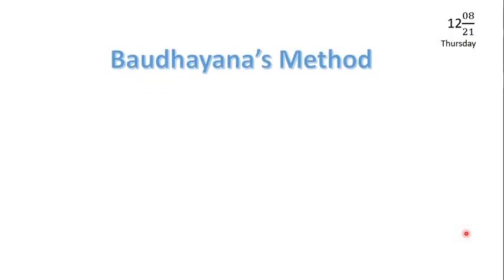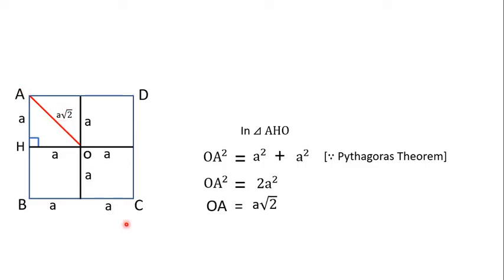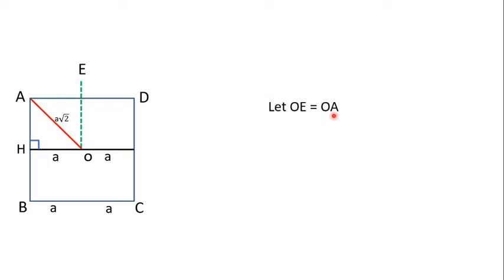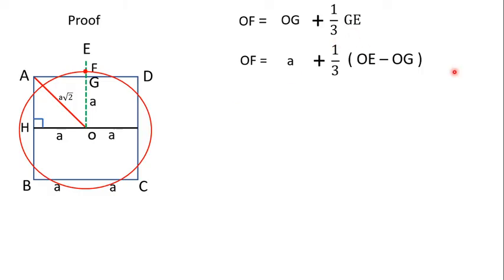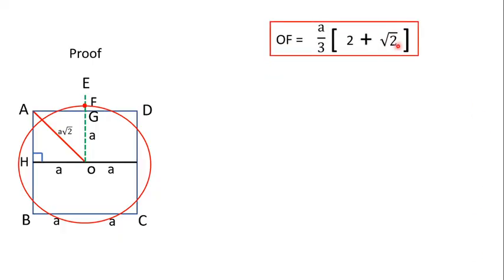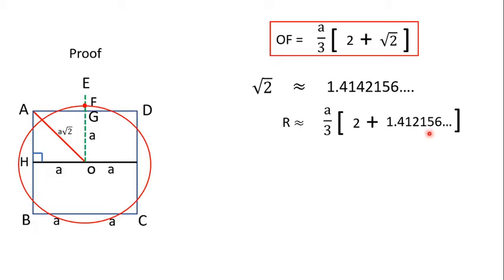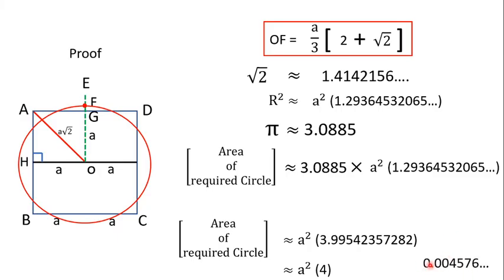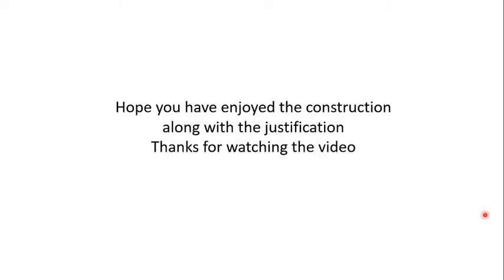The ancient Indian geometric construction that nearly squared the circle — 800 BCE brilliance.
Namaste 🙏

 In this video, we explore a remarkable geometric construction from 800 BCE, described in the Śulbha Sūtras by Boudhayana, one of India’s earliest mathematical visionaries.
This ancient method shows how to construct a circle whose area is equal to a given square — a stunning early attempt at the classical problem known later in Greece as “Squaring the Circle.”

🌟 What this video explains

● The complete geometric construction starting from a square of side 2a
● How midpoints, perpendiculars, and proportional segments define the final radius
● The derivation of the radius
● How this leads to a circle area extremely close to 4a², the area of the square
● Use of Boudhayana’s own series expansions for √2 and π
● Historical brilliance behind Indian mathematics long before Euclid or Archimedes

🧠 Why this ancient method matters
Boudhayana formalized approximations for
√2 correct to five decimal places — more than 2500 years ago.

Using his approximations:

● √2 ≈ 1.414215

● π ≈ 3.0883 (based on his series method)

The circle’s calculated area becomes:
≈3.9954a2\approx 3.9954 a^2≈3.9954a2
Almost identical to the square’s exact area 4a², with only a negligible difference (0.0046).
 This level of precision in 800 BCE shows deep practical understanding of irrational numbers, long before calculus or modern mathematics.

📚 Historical Significance

This method reveals:

● India’s early leadership in geometry and number theory

● The use of geometry in Vedic altar construction

● A profound understanding of curved and linear relationships

● Early forms of series approximations, centuries before the West

The problem explored here predates the Greek classical era and demonstrates how Indians approached “squaring the circle” with remarkable ingenuity and mathematical intuition.

🙏 Final Message

This video is a tribute to Boudhayana and the extraordinary mathematical culture of ancient India.

May this inspire educators, students, and enthusiasts to rediscover the wisdom of the Sulbha Sutras and continue the legacy of Indian mathematical thought.